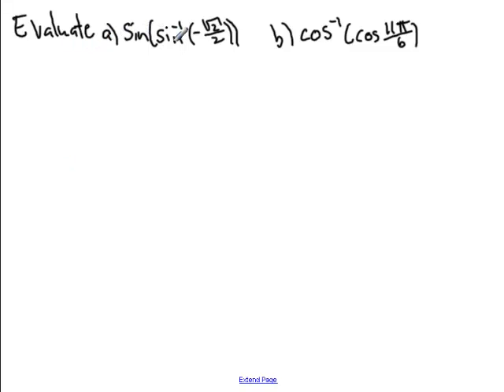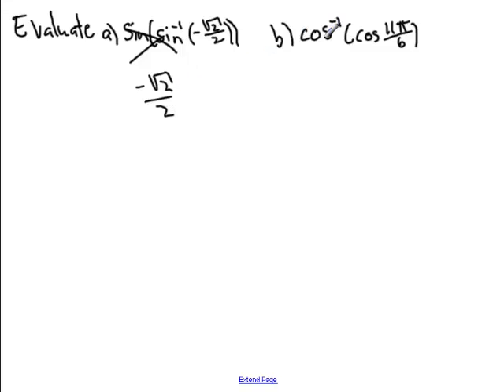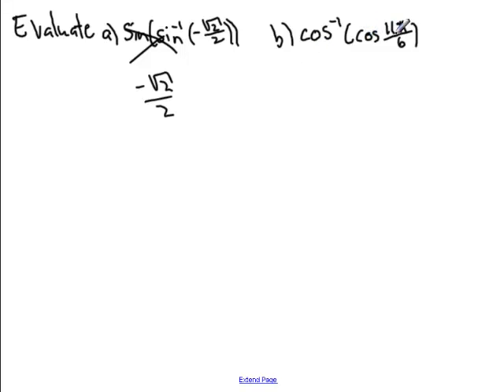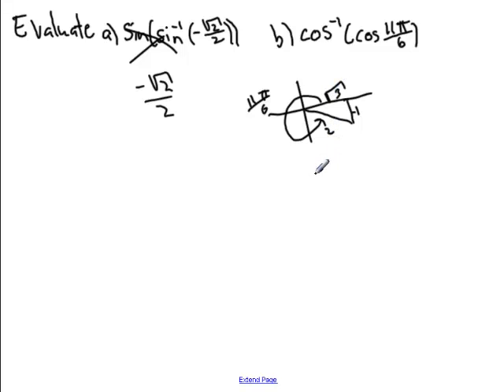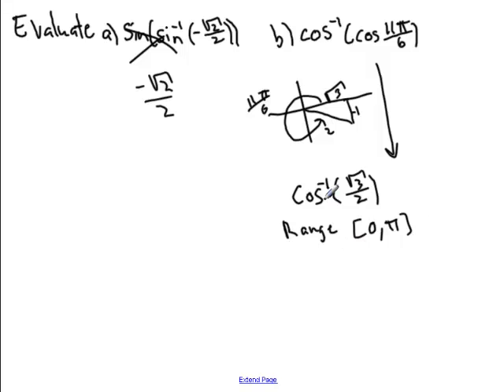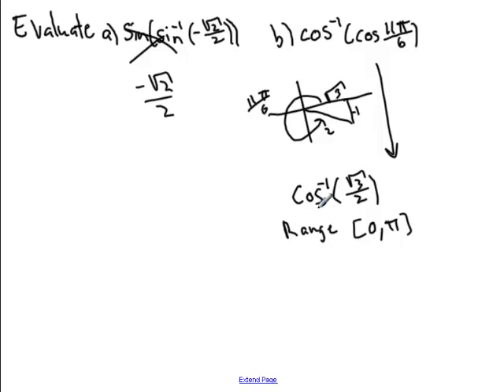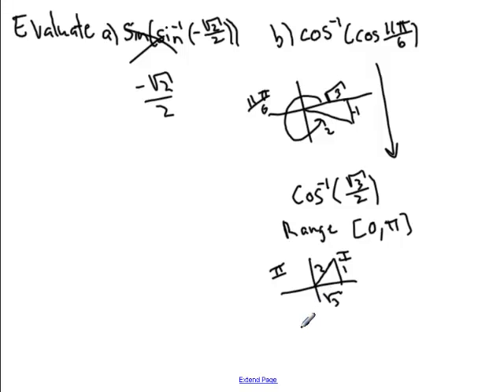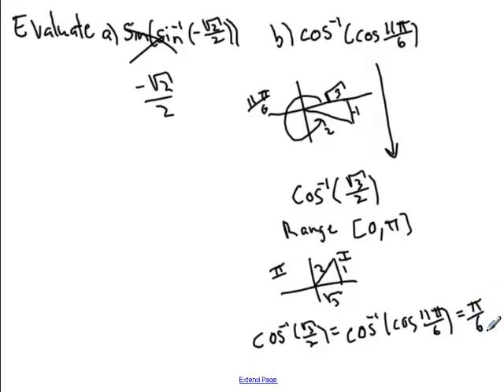SES5 6 3